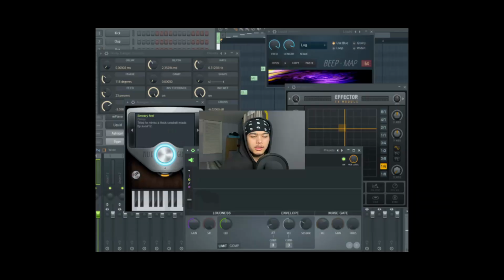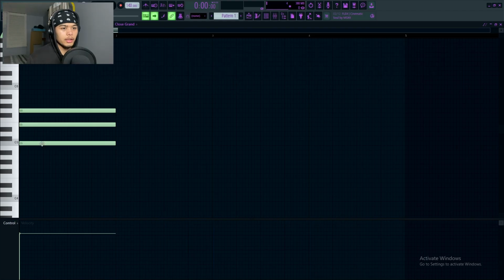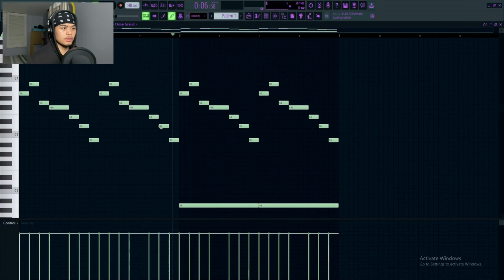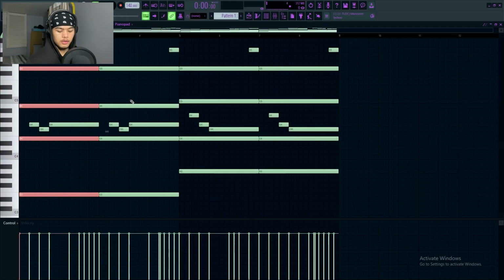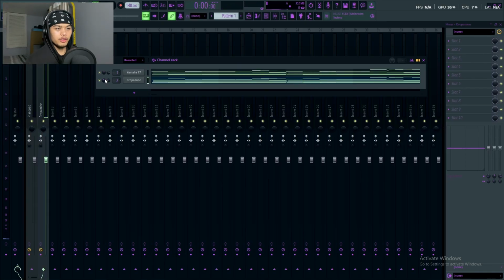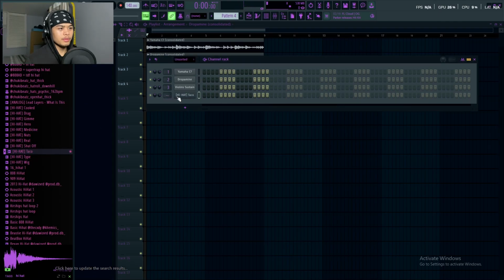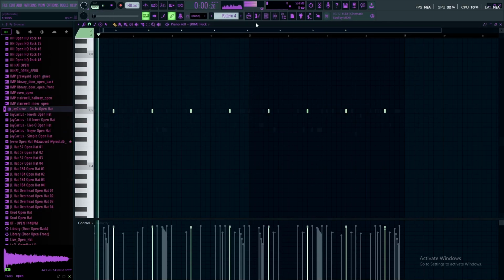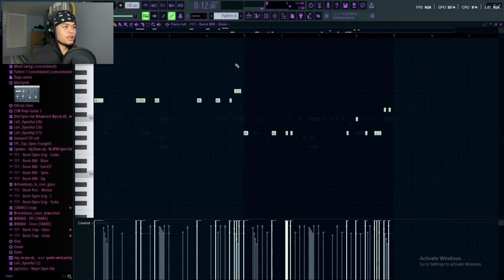How to make an EMOTIONAL beat using STOCK PLUGINS | 2025 Tutorial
Pov: It's 2025 and you want to start making beats on Fl Studio.

At the start, making music can seem OVERWHELMING and nearly almost IMPOSSIBLE to make something GOOD without any PRIOR musical experience or any type of knowledge. It makes it even harder when you see other people using EXPENSINVE PLUGINS and it gets intimidating. Our brains associate PRICING with QUALITY. I'm here to tell you that it isn't necessarily true. You can make fire beats using STOCK PLUGINS. As long as you have your EARS, you're all set. Getting better at anything will require your TIME, EFFORT and COMMITMENT . It doesn't come OVERNIGHT. Keep your CHIN UP and keep going. MISTAKES are ESSENTIAL for us to LEARN and GROW. It's YOUR journey, not THEIRS.